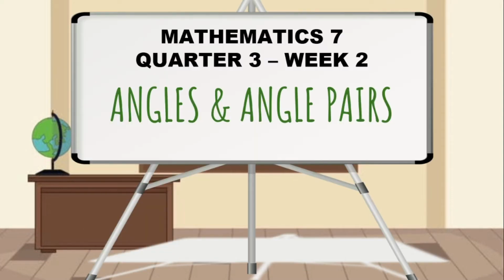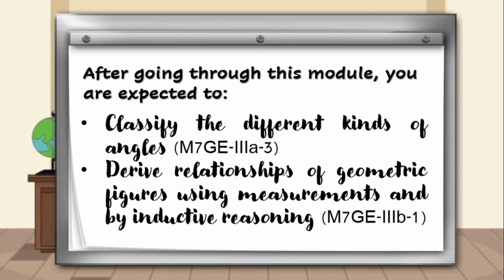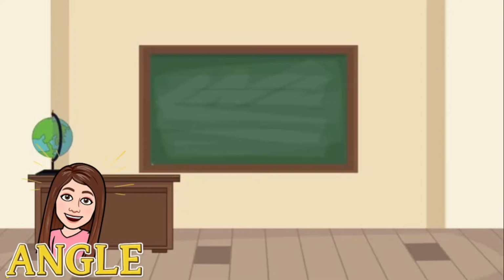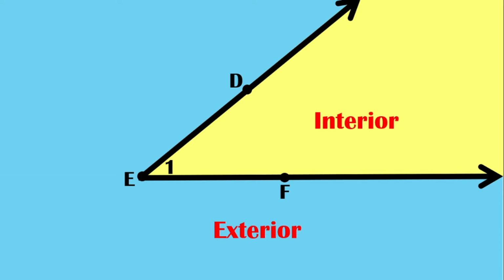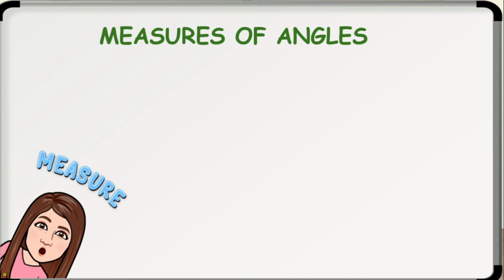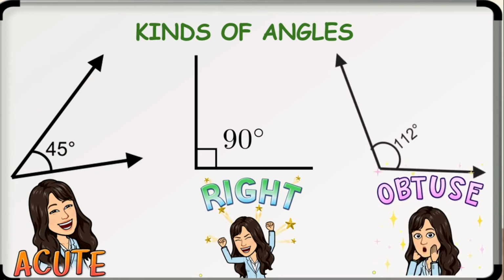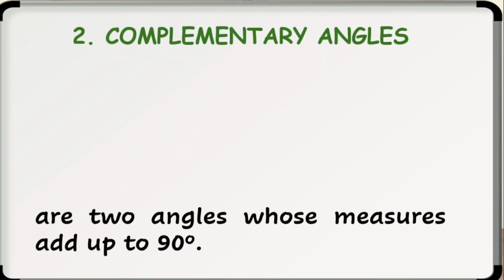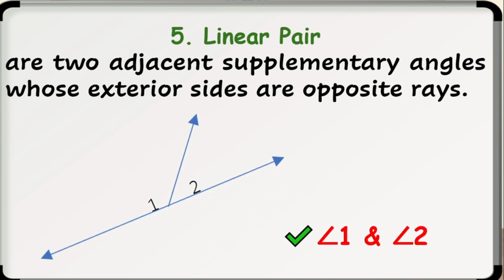Math 7 ll Angles and Angle Pairs l Acute Angels TV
Hello mga Ka-@AcuteAngels! In this video, you will learn about Angles and Angle Pairs. Enjoy!